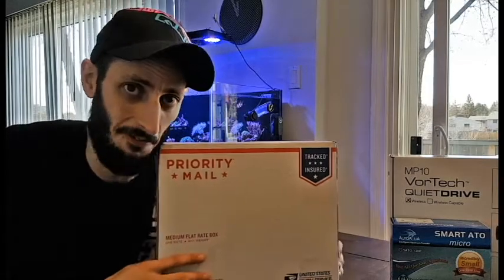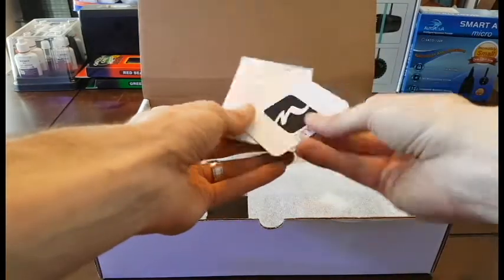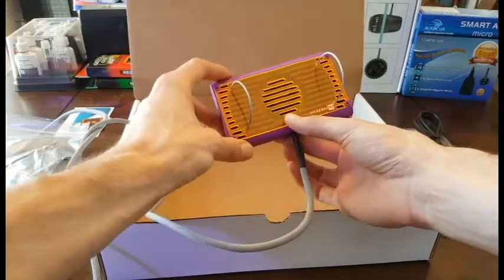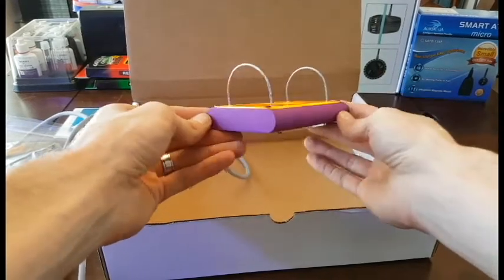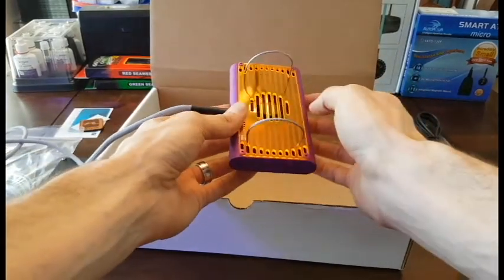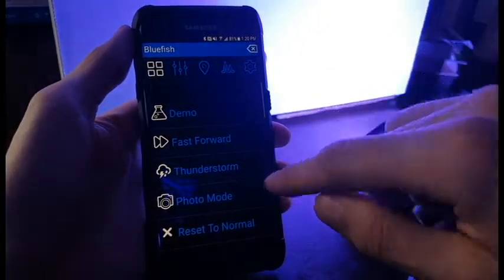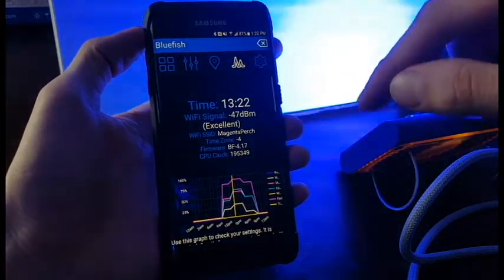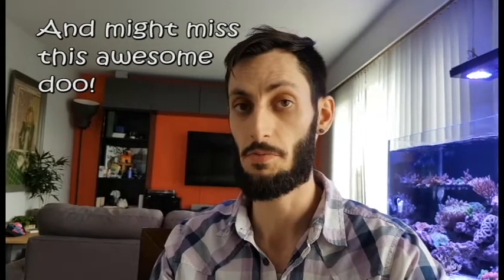Unboxing: Nanobox Reef LED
I ordered myself a custom Nanobox Mini Tide and oh boy am I excited!!! I have always really enjoyed tinkering with Reef lighting, and I have had my eyes on these fixtures for years, but never pulled the trigger... until now, that is!

A quick unboxing followed by an overview of my custom fixture and how it works (bluefish app included).

Dave does various sizes / intensities of fixtures to fit any reef, and also makes retrofits for popular all-in-one systems like biocube etc. not to mention his incredible ATI T5HO / Nanobox LED Hybrid fixtures.